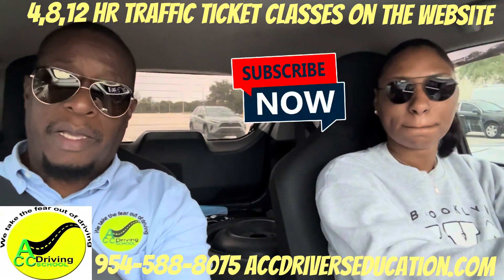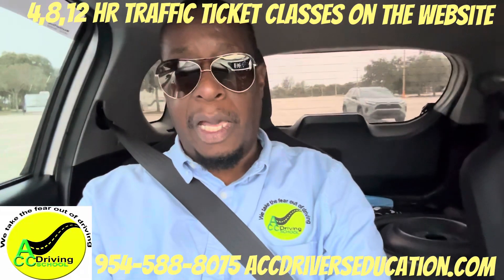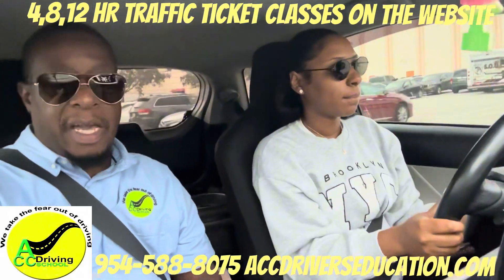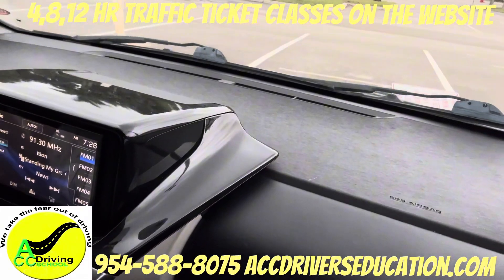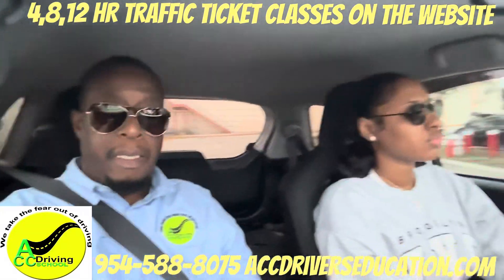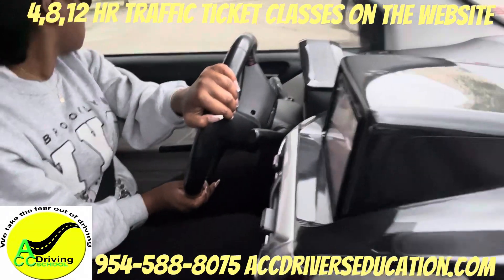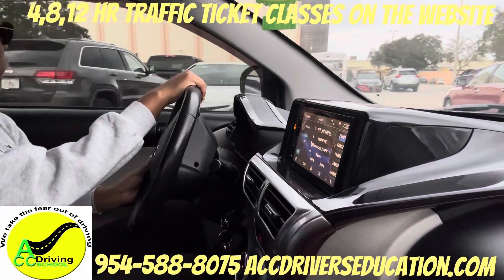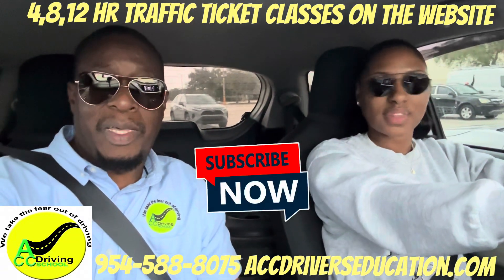Drivers license Test Florida,(detailed steps to pass your driver’s licenses Test)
Florida driving test practice  at a South Florida drivers license department, this a thorough practice session showing every detail of the Florida driving test